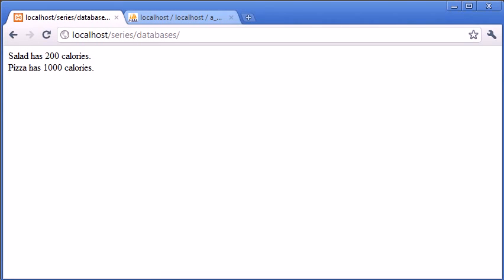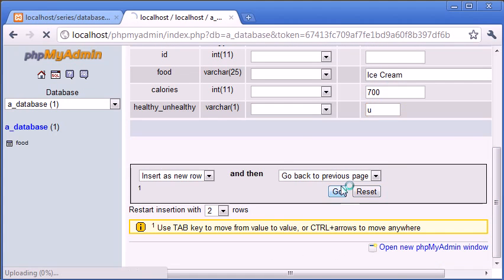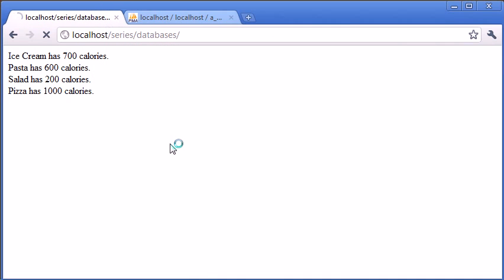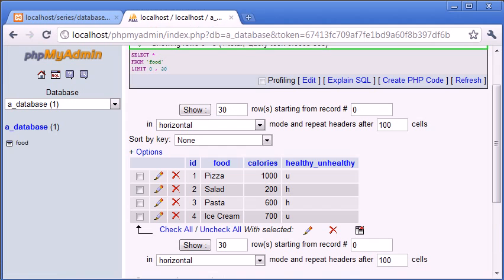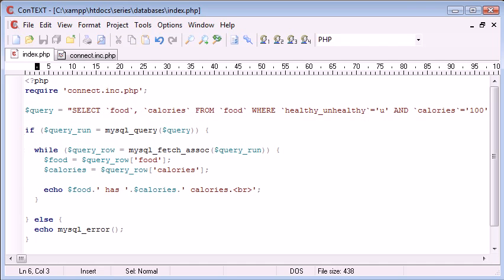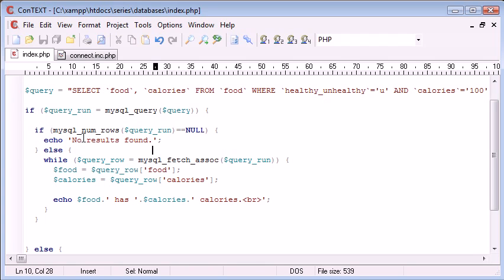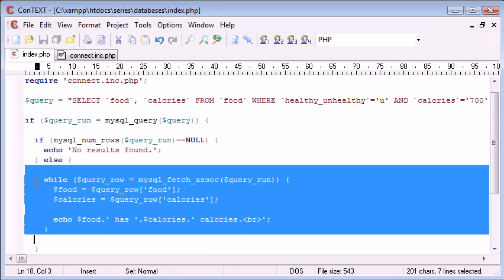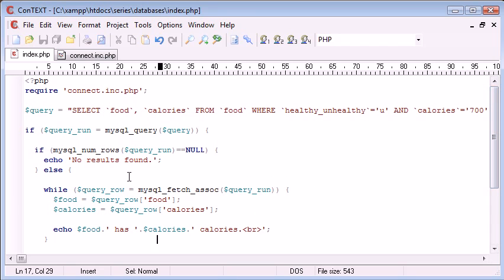117 SELECT Part 3